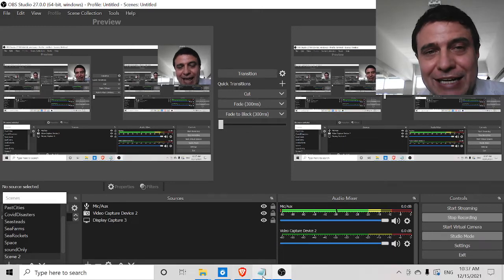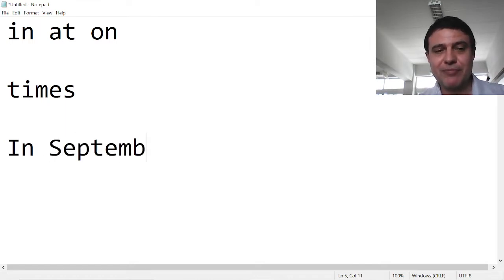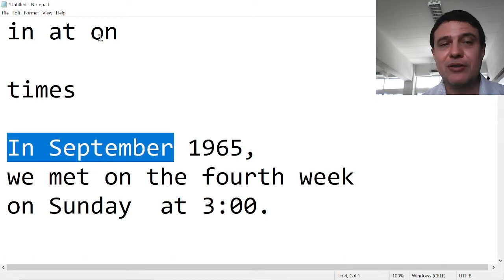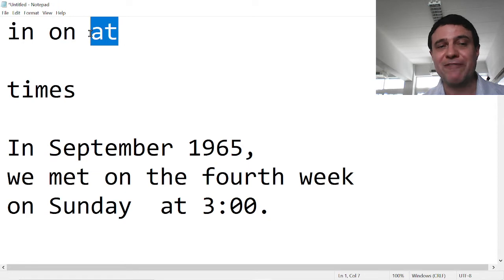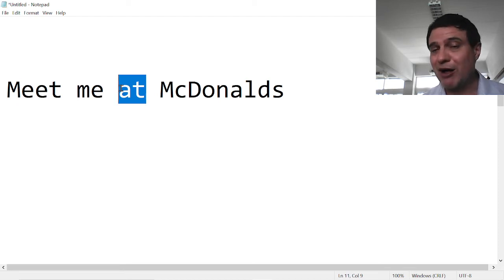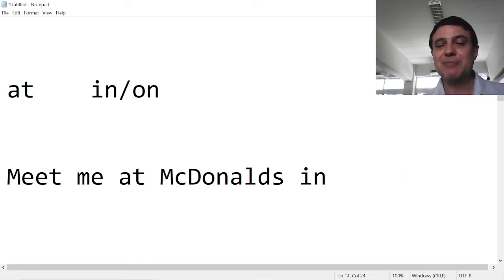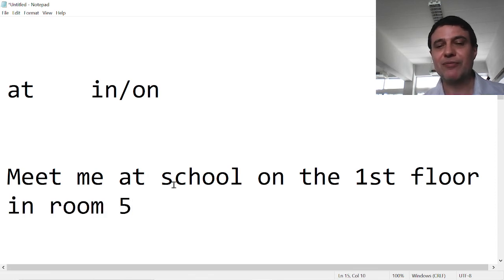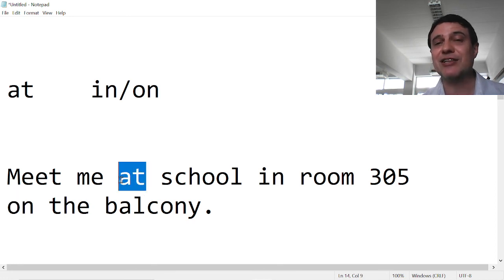"In" "At" "On": used differently for time and places